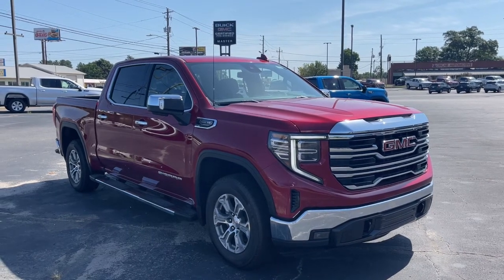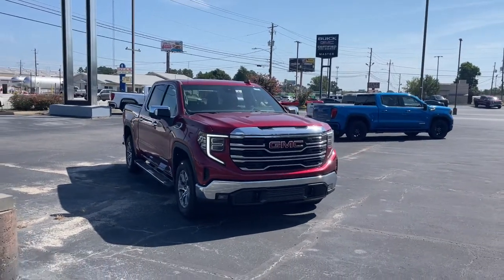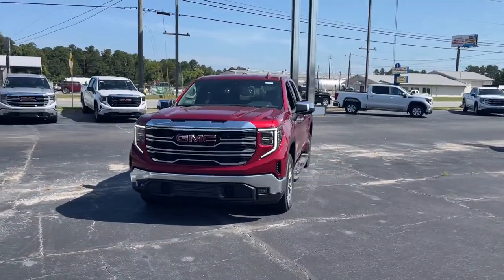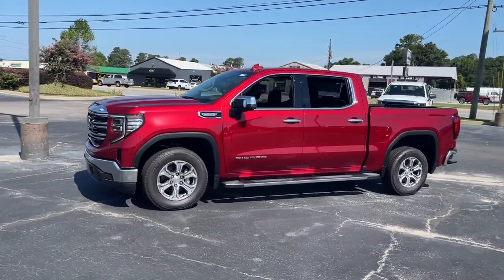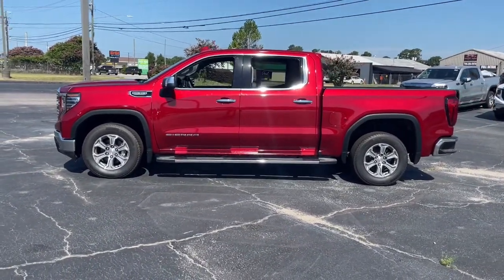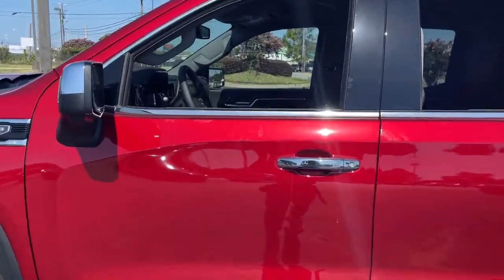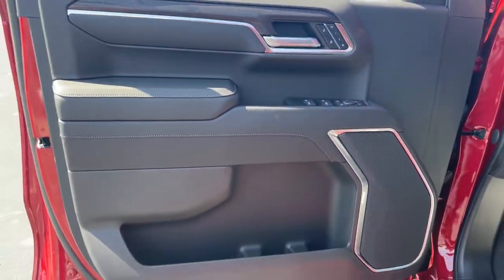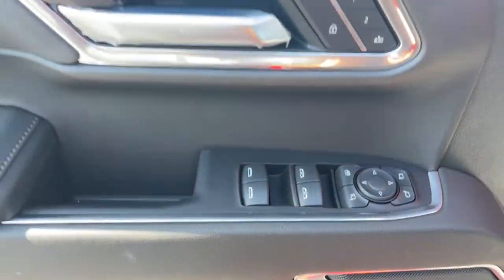2022 GMC Sierra 1500 Augusta GA, Aiken, SC, Grovetown GA, Evans GA, North Augusta SC C55640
Cayenne Red Tintcoat New 2022 GMC Sierra 1500 available at Master Automotive. Servicing Augusta, Georgia and Aiken, South Carolina as well as the Grovetown GA, Evans GA, North Augusta SC area.
2022 GMC Sierra 1500 SLT - Stock#: C55640 - VIN#: 3GTPHDED7NG555640

Master Automotive
3710 Washington Rd

2022 GMC Sierra 1500 SLT EcoTec3 5.3L V8 Cayenne Red TintcoatbrbrbrMaster Prices are eligible for everyone! All prices include current rebates. You may qualify for other rebates. See dealer for details.*
Navigation System,Preferred Equipment Group 4SA,Standard Suspension Package,Trailering Package,6 Speakers,6-Speaker Audio System Feature,AM/FM radio: SiriusXM with 360L,Premium audio system: Premium GMC Infotainment System,Radio data system,Radio: Premium GMC Infotainment Audio System,SiriusXM w/360L,Steering Wheel Audio Controls,Air Conditioning,Automatic temperature control,Electric Rear-Window Defogger,Front dual zone A/C,Rear window defroster,120-Volt Bed Mounted Power Outlet,120-Volt Instrument Panel Power Outlet,Driver Memory,Memory seat,Power driver seat,Power Front Passenger Windows w/Express Up/Down,Power Front Windows w/Driver Express Up/Down,Power Rear Windows w/Express Down,Power steering,Power windows,Push Button Start,Remote keyless entry,Remote Vehicle Starter System,Steering wheel mounted audio controls,Auto-Locking Rear Differential,Manual Tilt-Wheel & Telescoping Steering Column,Speed-sensing steering,Traction control,4-Wheel Disc Brakes,ABS brakes,Dual front impact airbags,Dual front side impact airbags,Electrical Steering Column Lock,Front anti-roll bar,Front wheel independent suspension,Keyless Open & Start,Low tire pressure warning,Occupant sensing airbag,Overhead airbag,Power Door Locks,Brake assist,Electronic Stability Control,Auto High-beam Headlights,Delay-off headlights,Front fog lights,Fully automatic headlights,Perimeter Lighting,Panic alarm,Security system,Theft Deterrent System (Unauthorized Entry),Speed control,170 Amp Alternator,Auxiliary External Transmission Oil Cooler,Auto-dimming door mirrors,Bumpers: chrome,Chrome Header & Chrome Grille Insert Bars,Chrome Wheel To Wheel Assist Steps,Heated door mirrors,IntelliBeam Automatic High Beam On/Off,LED Cargo Area Lighting,Power door mirrors,Rear step bumper,Rear Wheelhouse Liners,2 Charge/Data USB Ports,2 Type-C Charge-Only Rear USB Ports,Apple CarPlay/Android Auto,Auto-dimming Rear-View mirror,Automatic Emergency Braking,Buckle to Drive,Color-Keyed Carpeting Floor Covering,Compass,Driver door bin,Driver vanity mirror,Following Distance Indicator,Forward Collision Alert,Front Pedestrian Braking,Front reading lights,GMC Connected Access Capable,HD Rear Vision Camera,Heated Steering Wheel,Heated steering wheel,Illuminated entry,Lane Keep Assist w/Lane Departure Warning,OnStar & GMC Connected Services Capable,Outside temperature display,Overhead console,Passenger vanity mirror,Rear reading lights,Rear seat center armrest,Tachometer,Telescoping steering wheel,Tilt steering wheel,Trip computer,Voltmeter,Wi-Fi Hotspot Capable,Wireless Phone Projection,10-Way Power Driver Seat Adjuster w/Lumbar,10-Way Power Passenger Seat Adjuster w/Lumbar,Front 40/20/40 Split-Bench Seat,Heated Driver & Front Outboard Passenger Seating,Heated front seats,Not Equipped w/Heated/Ventilated Front Seats,Perf Leather-Appointed Front Outboard Seat Trim,Power passenger seat,Split folding rear seat,Front Center Armrest w/Storage,Passenger door bin,Front Frame-Mounted Black Recovery Hooks,Hitch Guidance,Alloy wheels,Wheels: 18 x 8.5 6-Spoke Machined Aluminum,Deep-Tinted Glass,Front Rainsensing Wipers,Rain sensing wipers,Variably intermittent wipers,3.23 Rear Axle Ratio